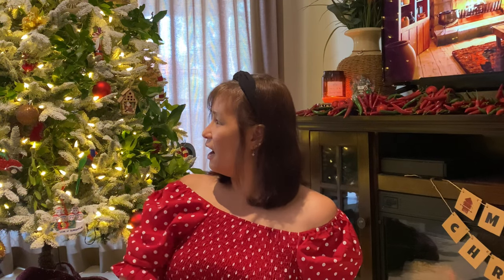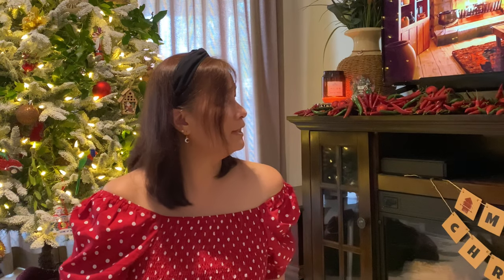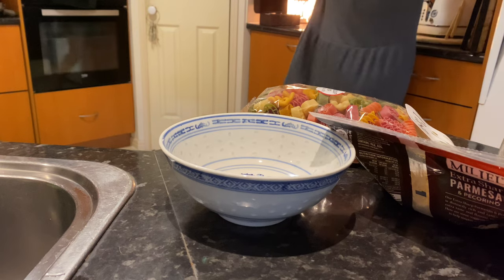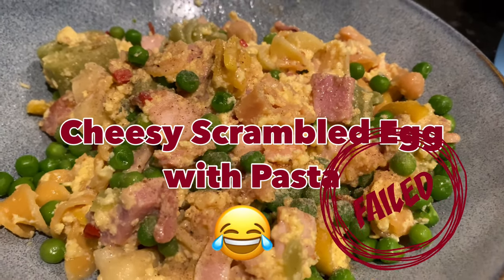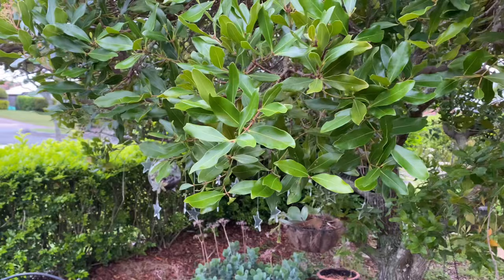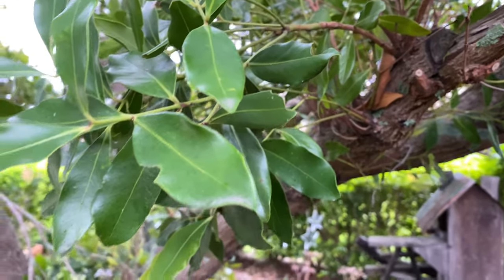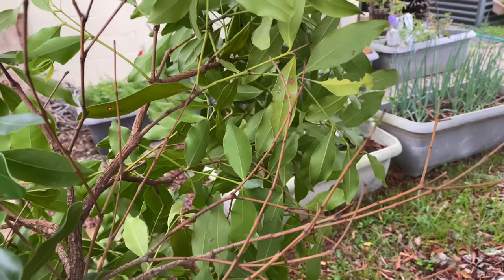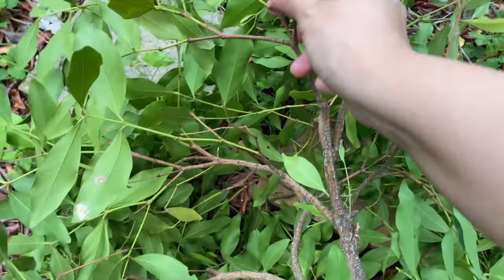Decorate for Christmas 2021 - Christmas Tree Hack & Failed Carbonara 😂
On this video I decorated my house for Christmas with the kids.

I also cooked a bad version of a pasta carbonara 😂

I am also showing you how to make your Christmas tree look fuller for cheap. FYI the leaves started to wilt after 1 week.

Recipe I used:
3 handful of cubed bacon/pancetta
Cooked pasta of your choice - enough for 4 people
9 Egg yolk
120 gr pecorino cheese (I used parmesan)

1/2 cup of thicken cream (optional - I didn't use it, but next time I will)